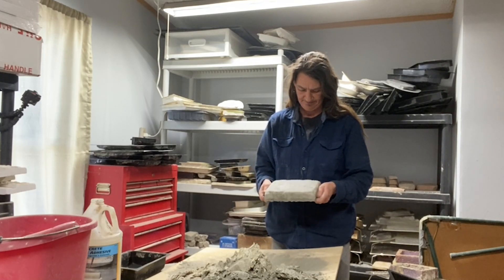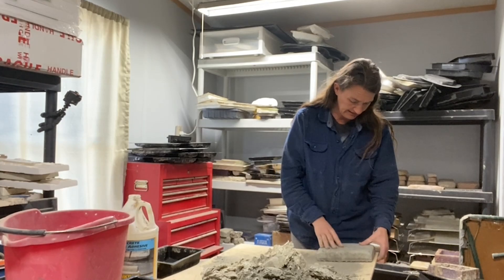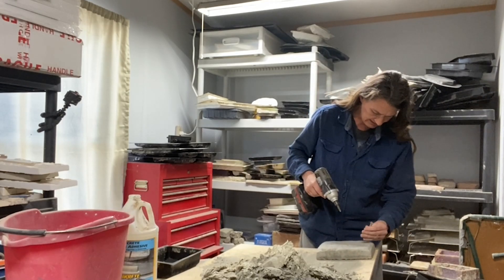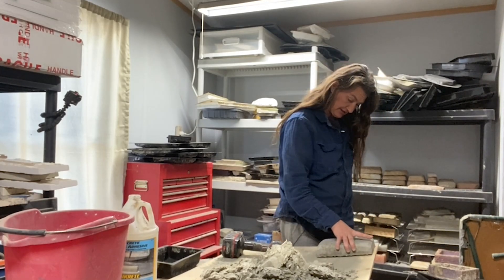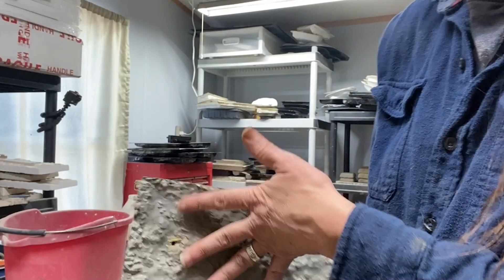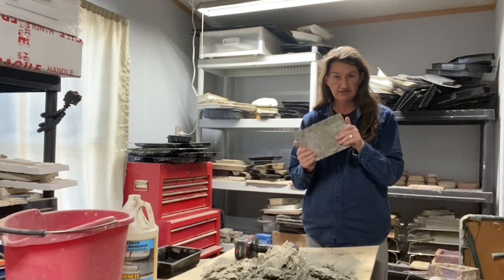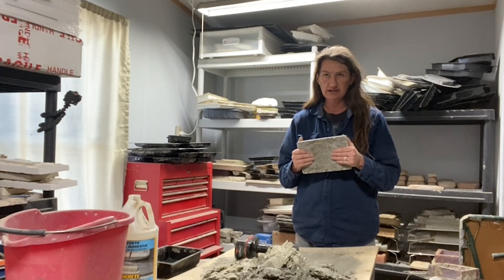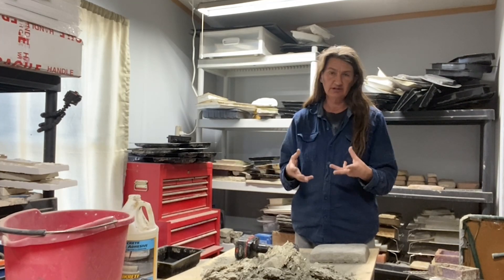Experimenting with wood in light weight concrete: Part 2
Whoowhoo!  One of these wood/light weight concrete stones actually worked!  I still have to do a fire and water test of some kind, but this seems viable?  I'll update you guys with a part 3 when I get those tests done.